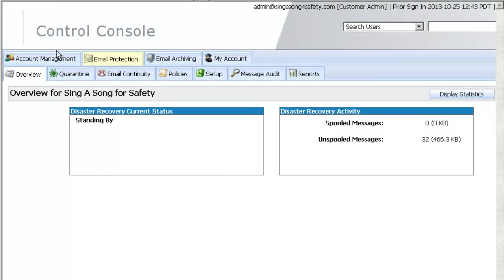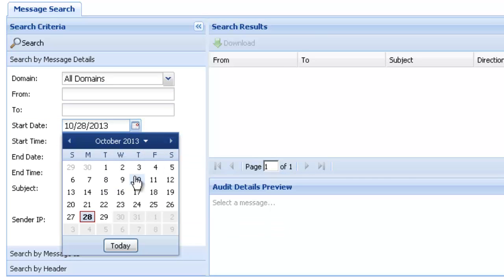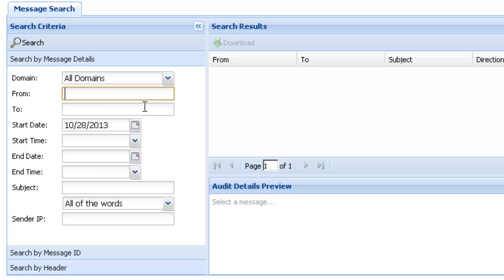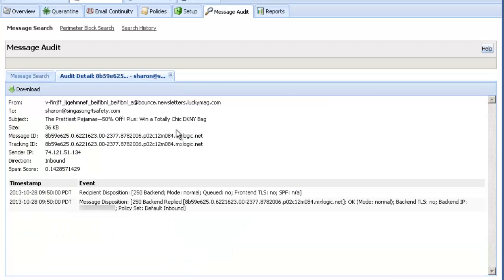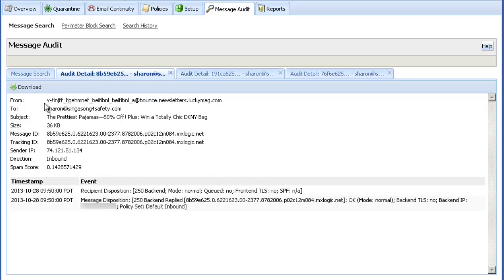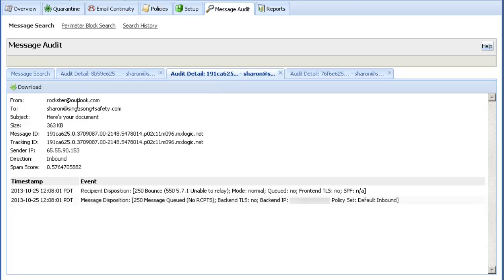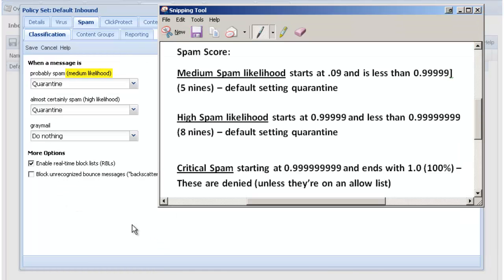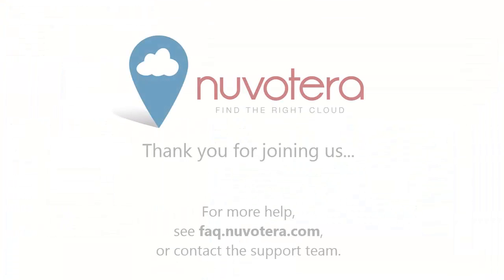Message Audit Tutorial for Administrators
This will explain what message audit is, what it can do, how to use it, and some common scenarios/issues.